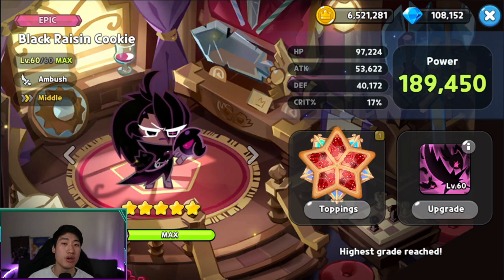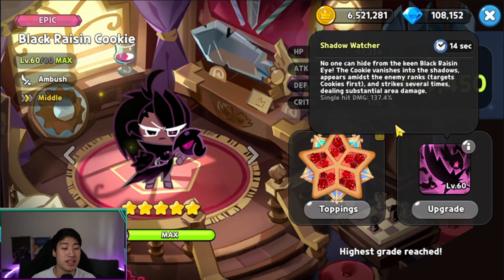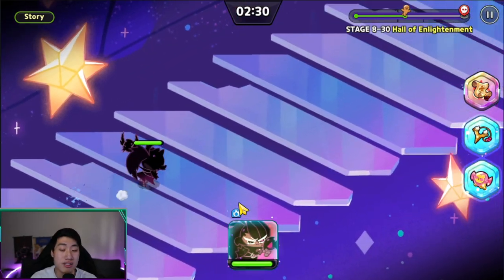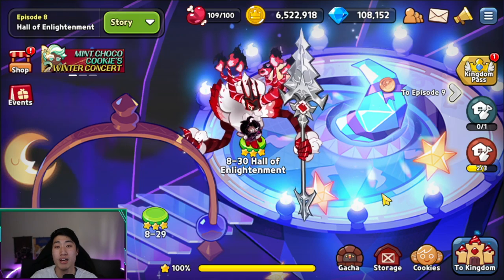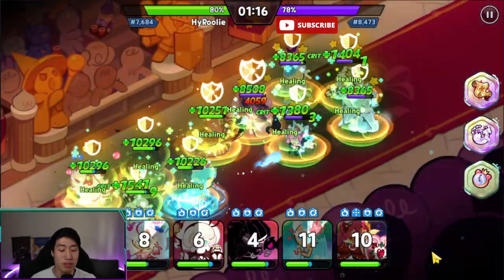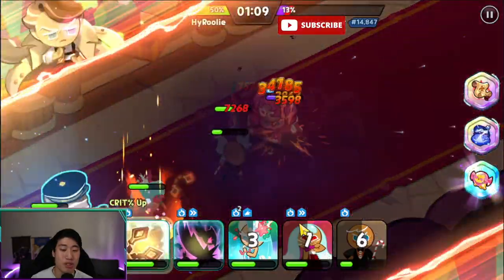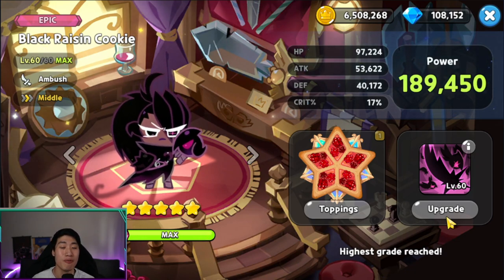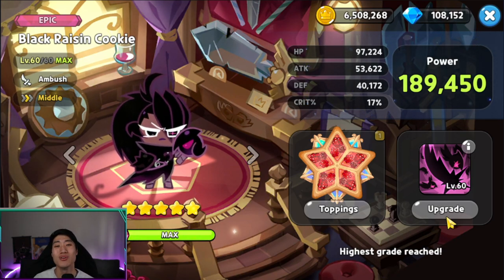Still a Good DPS? Black Raisin Cookie Review & Build! | Cookie Run Kingdom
Hey guys! So today, we are revisiting a much older cookie that honestly came out when I started to build my YouTube channel around Cookie Run Kingdom, and that is going to be Black Raisin Cookie. She was one of the strongest DPS (damage dealer) Cookie holding the ambush cookie role within the game. In this video I will be going over her stats, skill, topping build, how strong she is inside of the world exploration/arena/guild boss battle, and finally my personal thoughts about the current viability of Black Raisin Cookie within the game. Hope you guys find the video helpful and enjoy it!

Let's keep it going and try to get that 100K!

Timestamp:
0:00 Intro
1:20 Stats/Skill/Topping
3:28 World Exploration 8-30
6:05 Arena (Standard Team)
8:54 Arena (Kumiho One Shot)
10:20 Guild Boss Battle
11:29 Final Thoughts/Conclusion